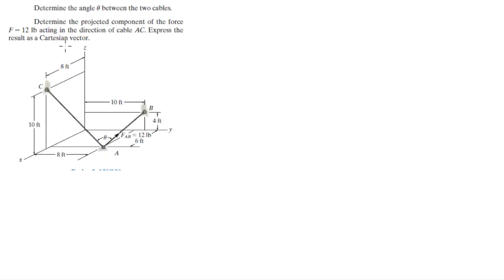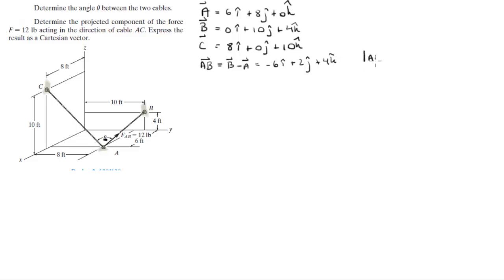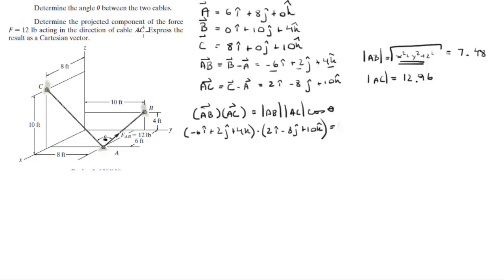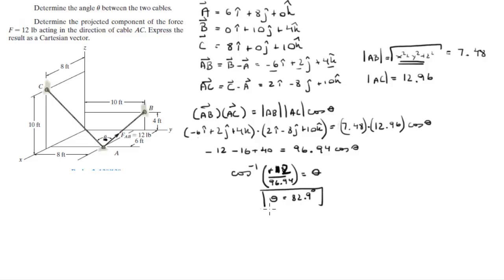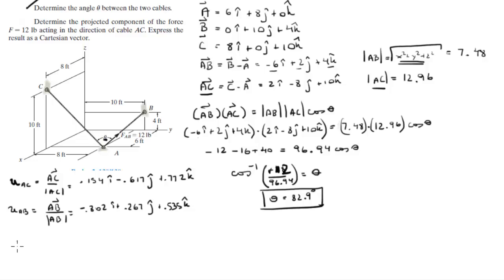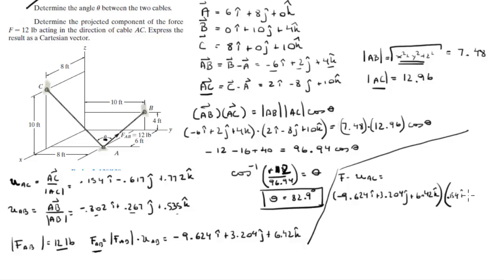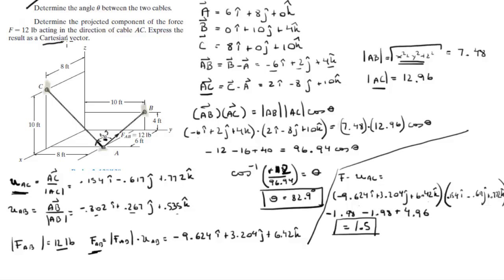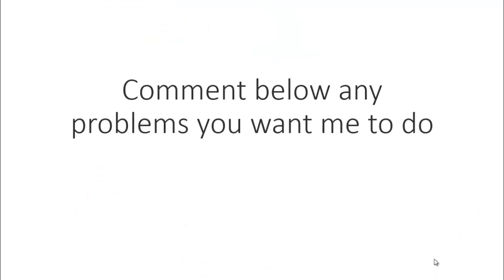Find the angle between the cables and the projection along AC in cartesian form of the force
Determine the angle u between the two cables.

Determine the projected component of the force
F = 12 lb acting in the direction of cable AC. Express the
result as a Cartesian vector.